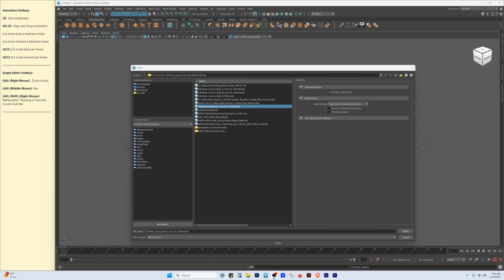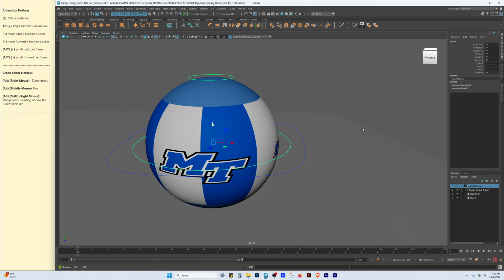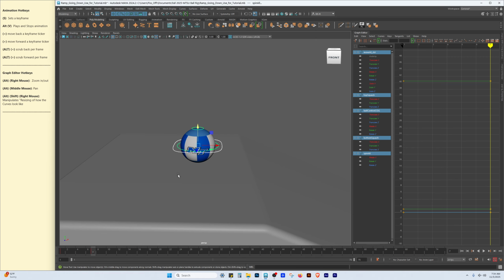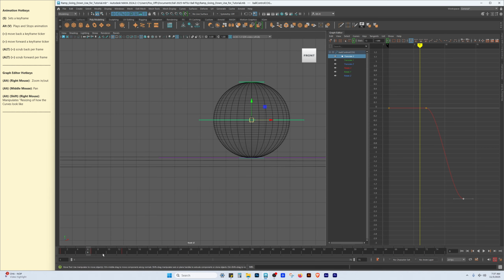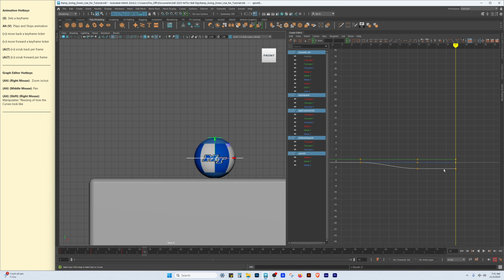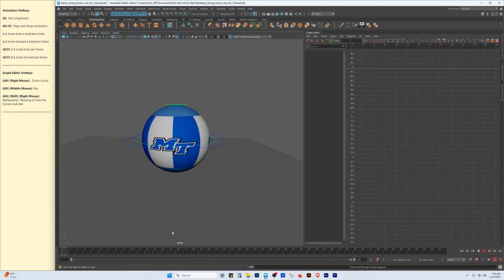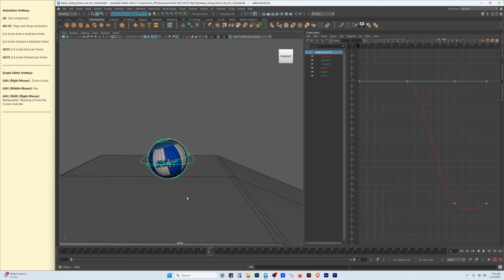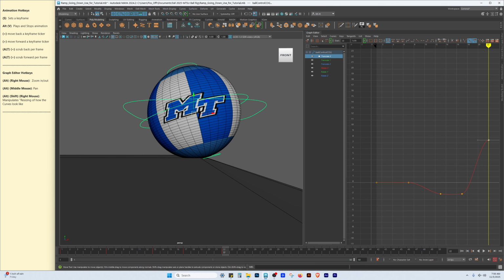8. Ball Animation- Going Down Ramp Execise (Part 1 of 3)